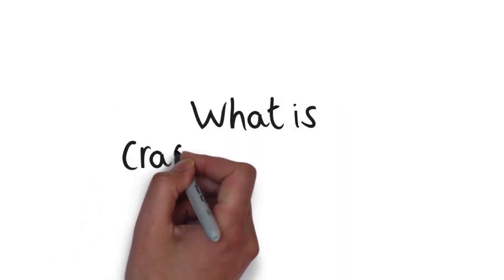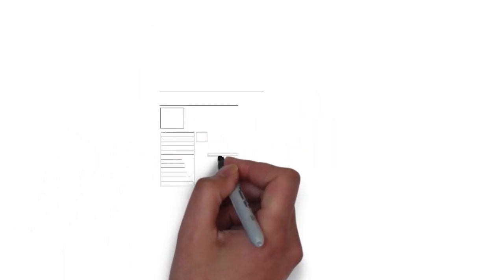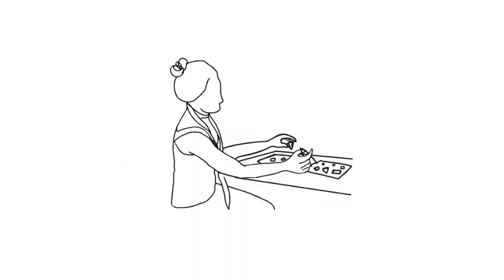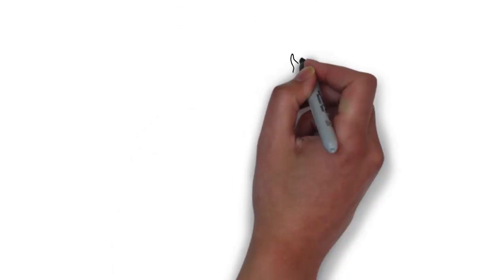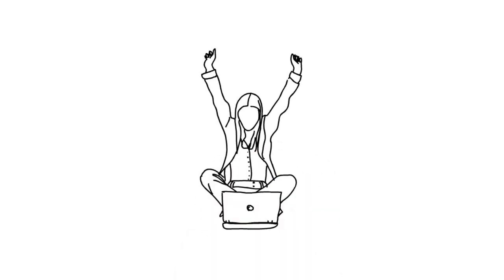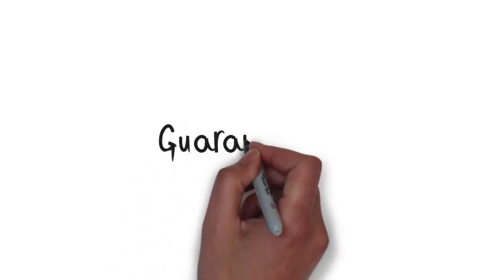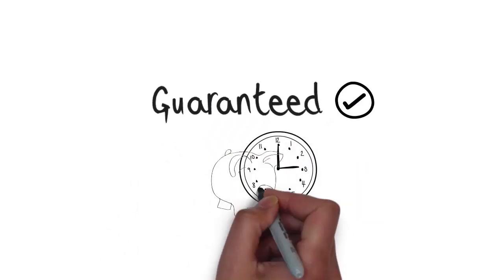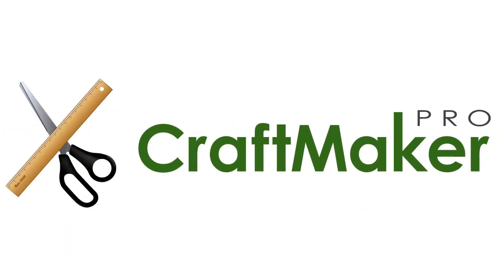How to automate your handicraft pricing and inventory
Want to know how to save time and money with your craft business? With Craft Maker Pro you can automate your stock inventory, automatically price your finished creations, manage customers, invoicing and more.

Get organised today, 100% guaranteed to make your life easier or your money back!